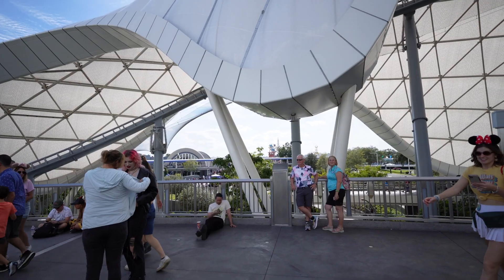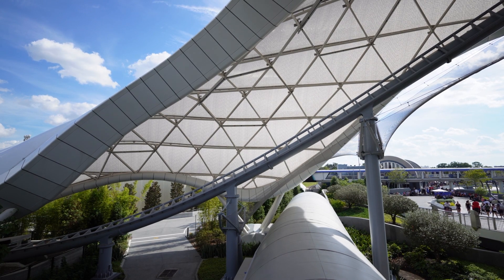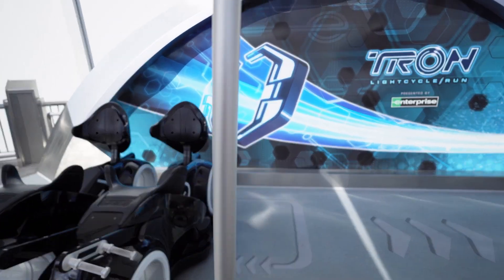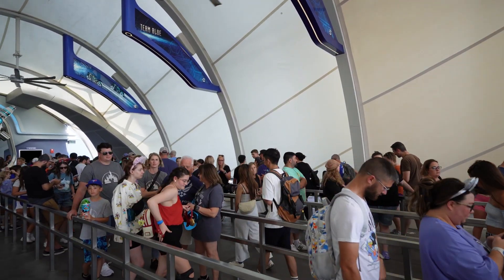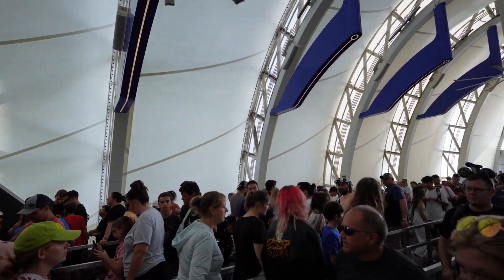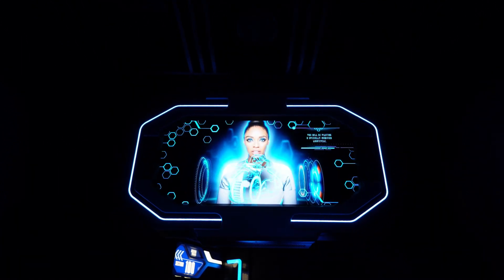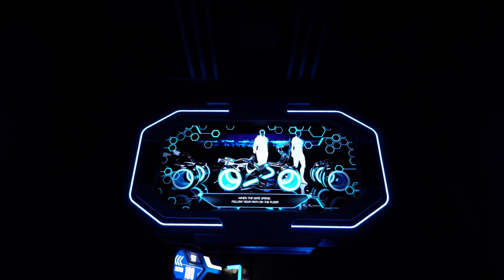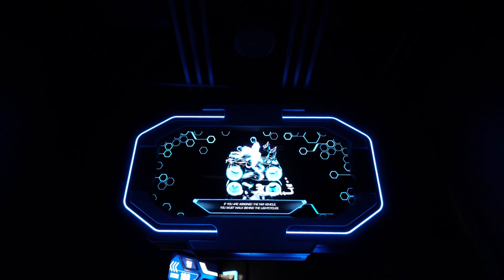TRON: A thrilling ride through the GRID (Full walkthrough)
Tron Lightcycle Run at Disney World Magic Kingdom, Full walkthrough and tips! Join me on this adventure through the grid and see everything Tron Lightcycle run  has to offer!